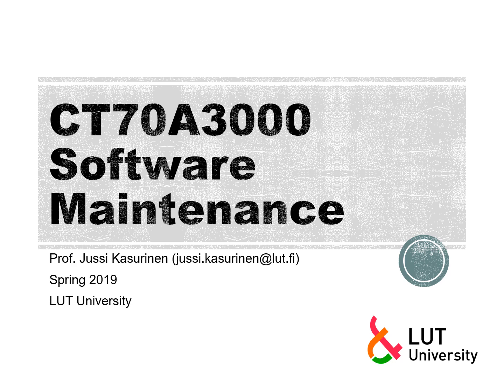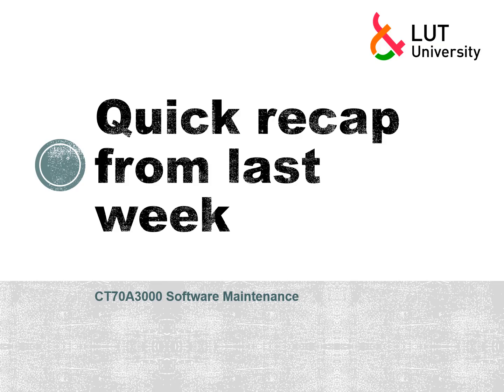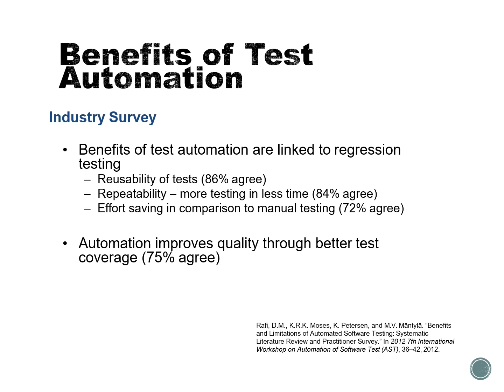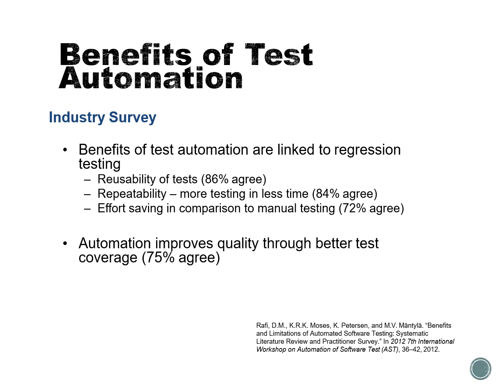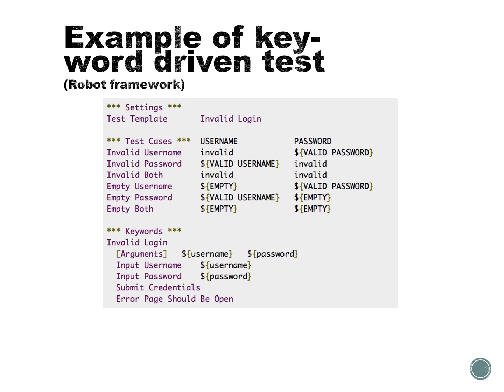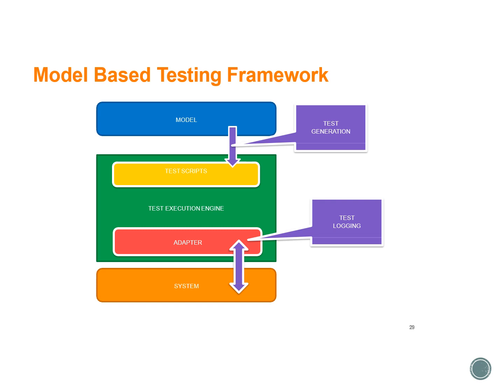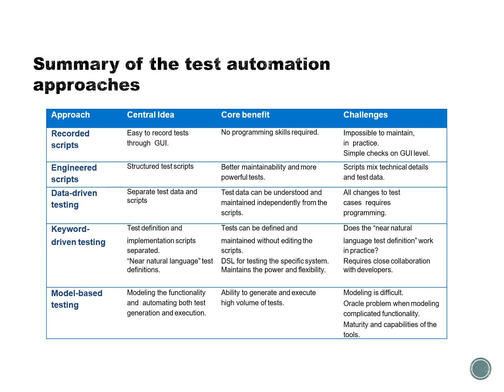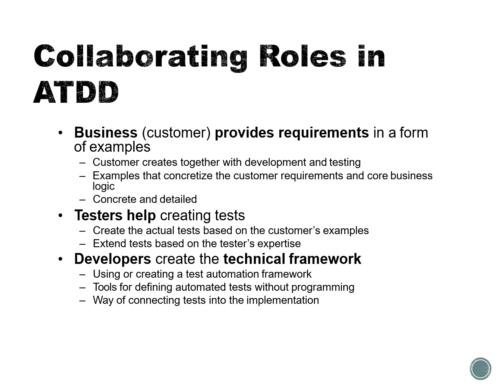Software maintenance: Test Automation tools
Presented by assoc. prof. Jussi Kasurinen, LUT University, 2019.